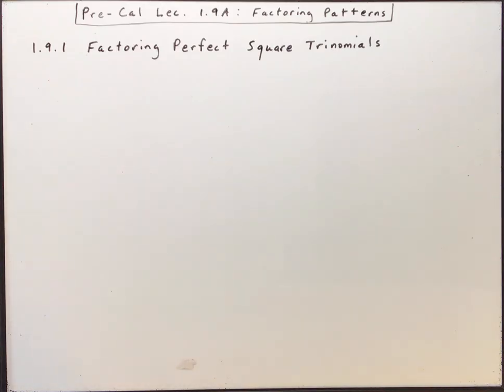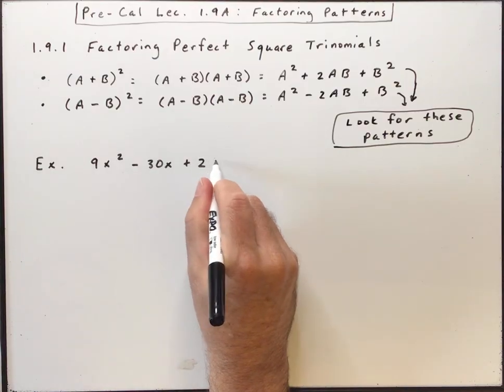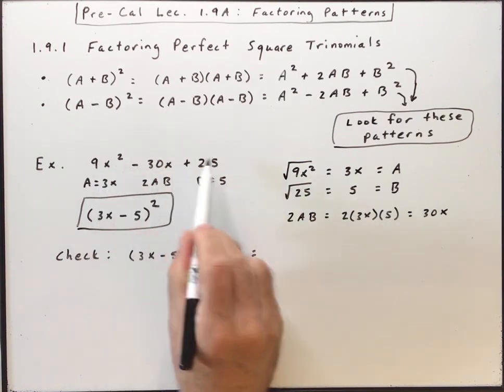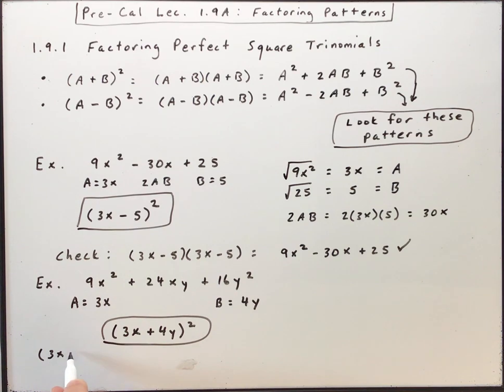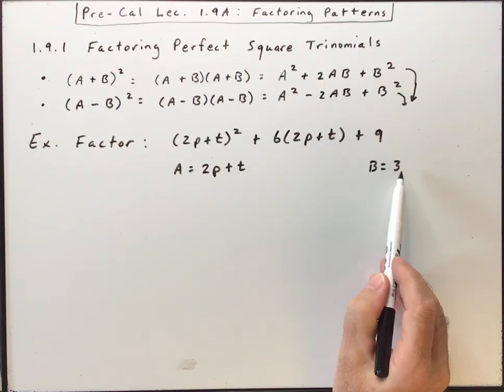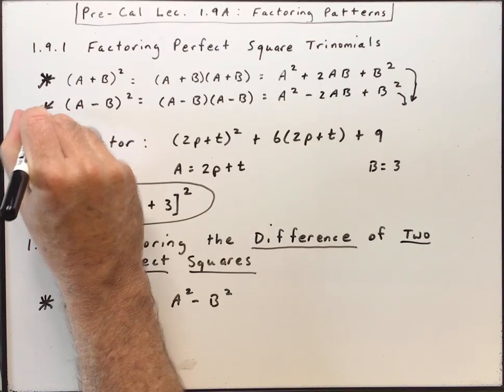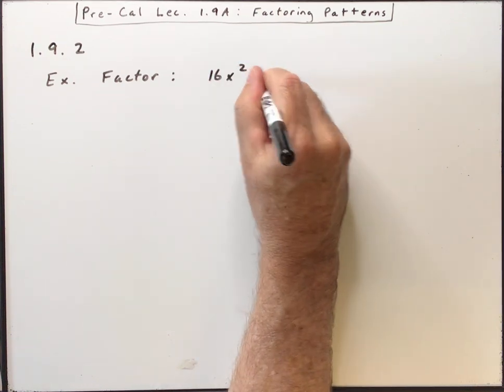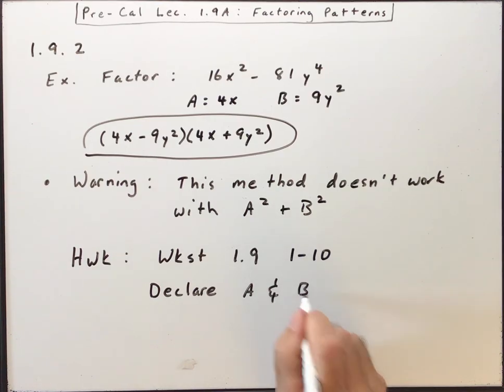Pre-Cal Lec. 1.9A: Factoring Patterns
Factoring Perfect Square Trinomials and the Difference of Two Perfect Squares